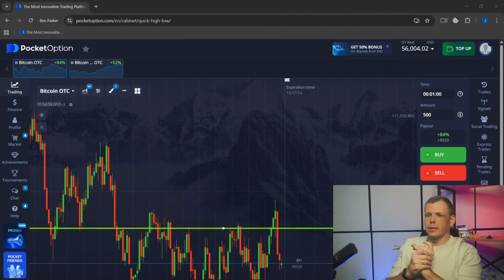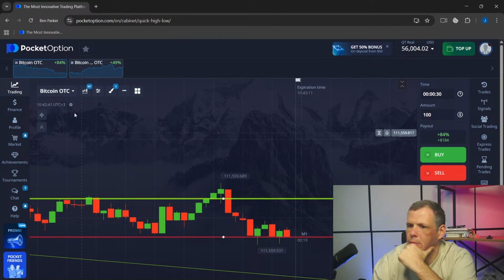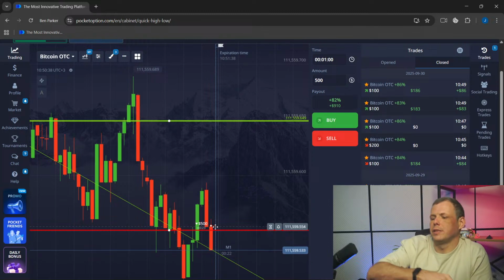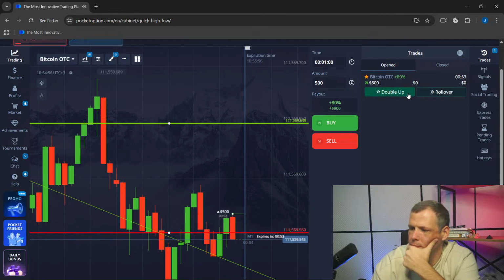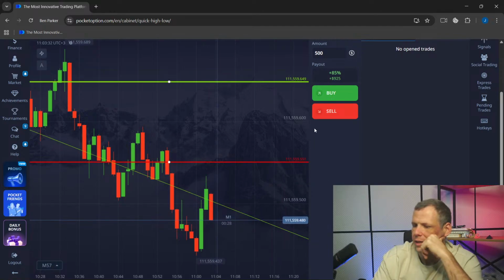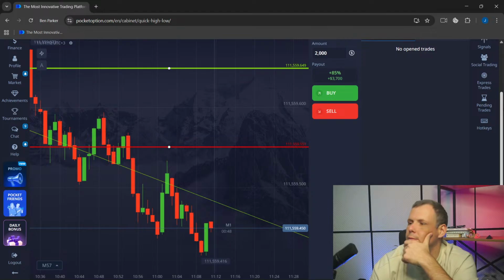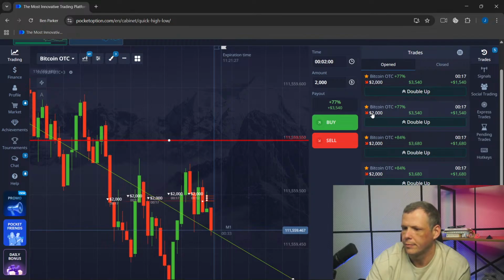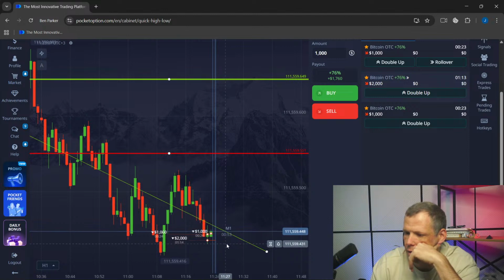LIVE TRADING 30.09.2025